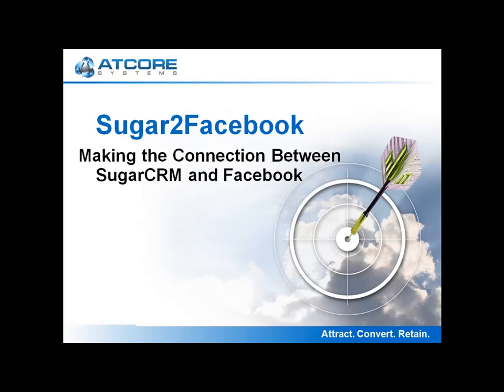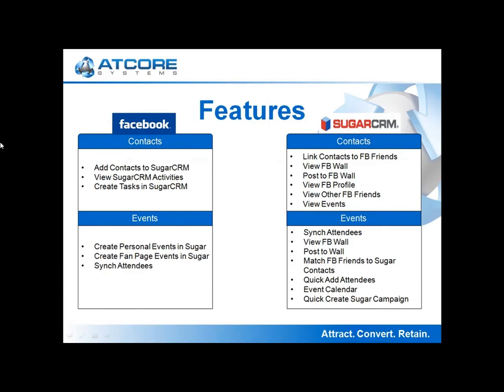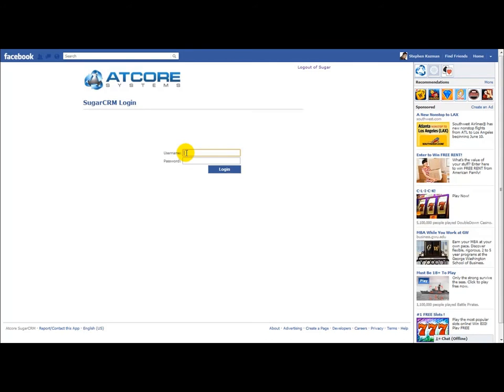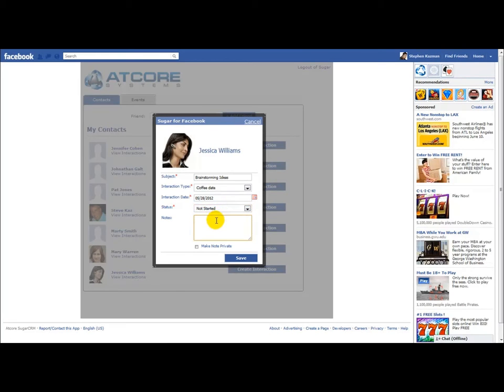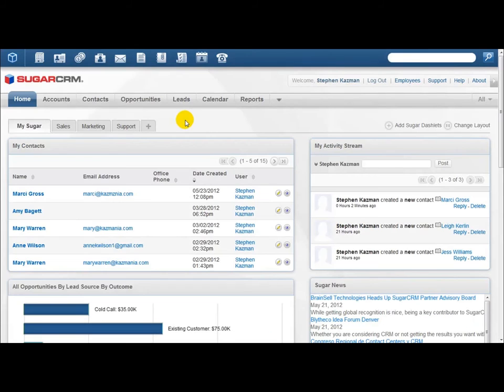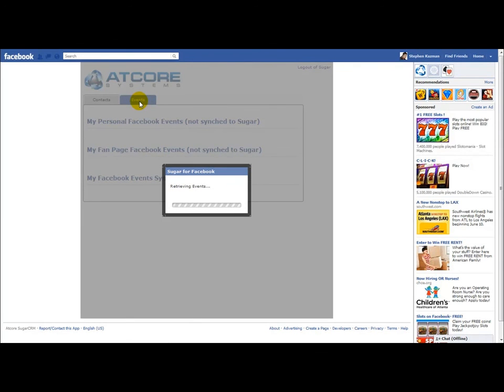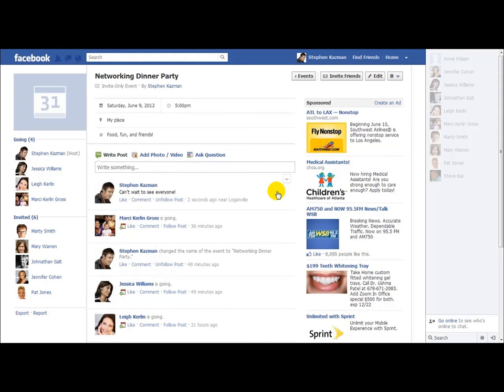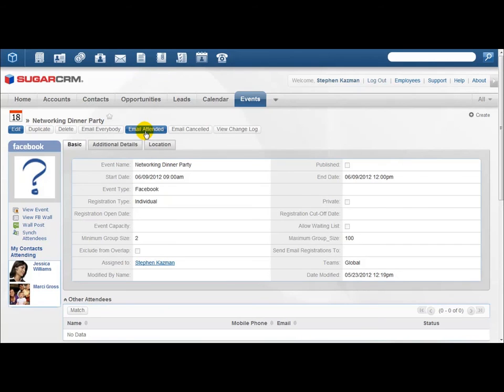Atcore Systems SugarCRM Facebook Integration Demo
The SugarCRM Facebook Integration Demo is an overview and live demo of the SugarCRM Facebook Integration built by Atcore Systems. This integration is sold as a package with a SugarCRM Module and Facebook Application.